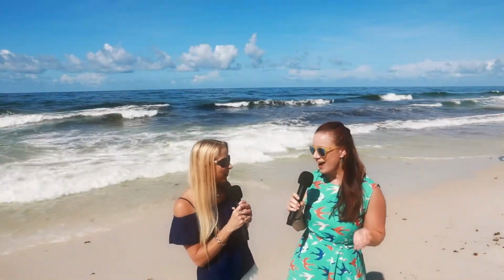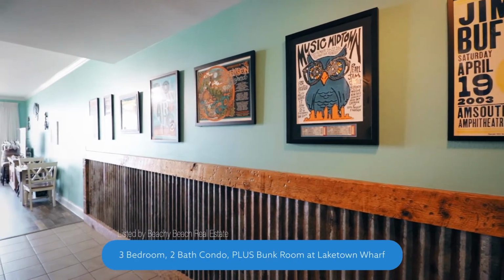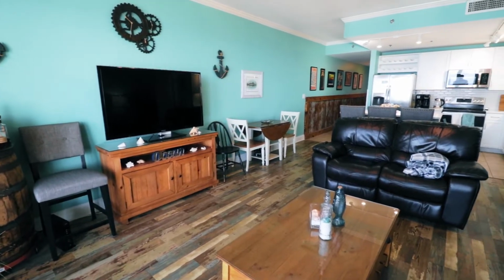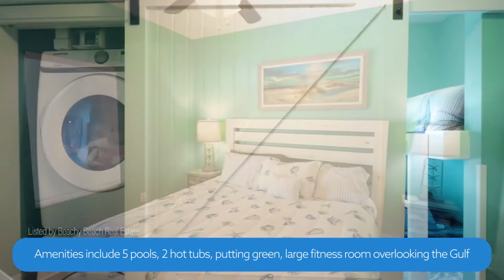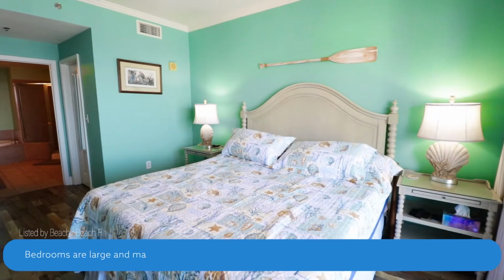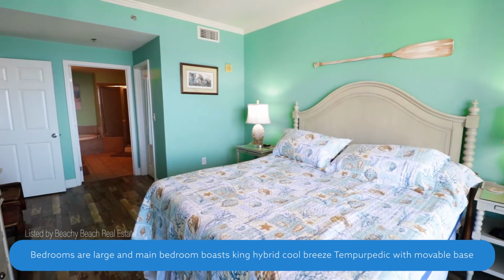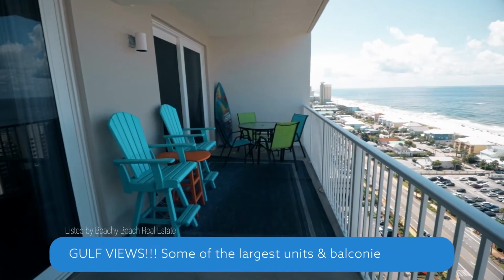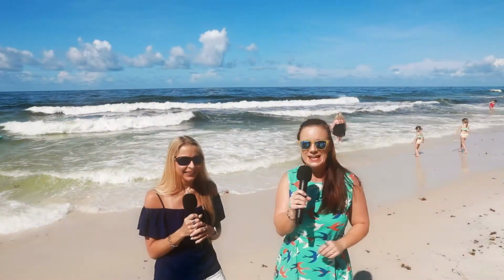Condo For Sale - Laketown Wharf 🏝️ Living in Panama City Beach & Beyond! 🏖️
Amazingly Beautiful turn key 2 bed, 2 bath PLUS bunk room with door condo sleeps 8 with GULF VIEWS!!! Some of the largest units & balconies on PCB. New AC 2020, quartz countertops 2020, double oven 2021, barn door 2021, washer/dryer 2021, high turquoise balcony chairs 2021. Bedrooms are large and main bedroom boasts king hybrid cool breeze Tempurpedic with movable base and the bunk room provides more storage. Main bath boasts large garden tub and walk in shower. Balcony is huge for those gulf views. Amenities include 5 pools, 2 hot tubs, putting green, large fitness room overlooking the Gulf, light show nightly at 8pm. It's within walking distance to Walmart, shopping, Pineapple Willies, and 3 public beach accesses directly across the street.

Laketown Wharf 1825